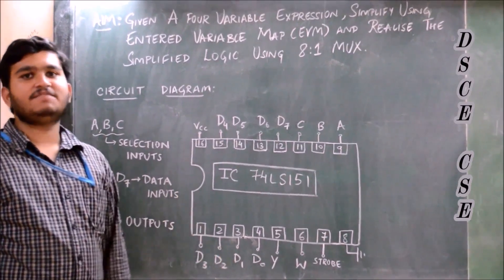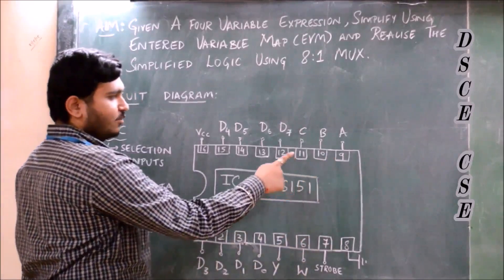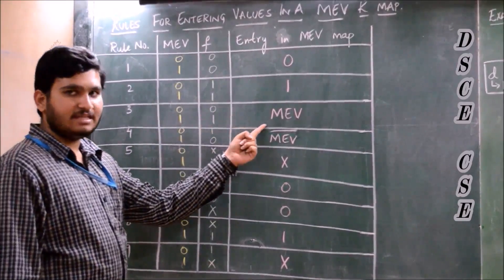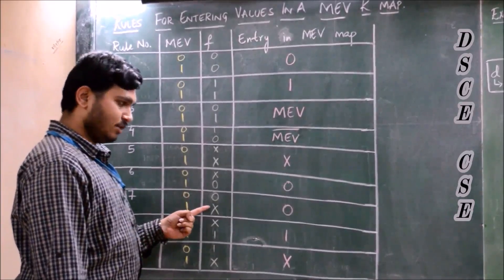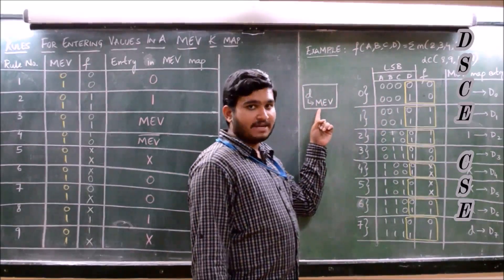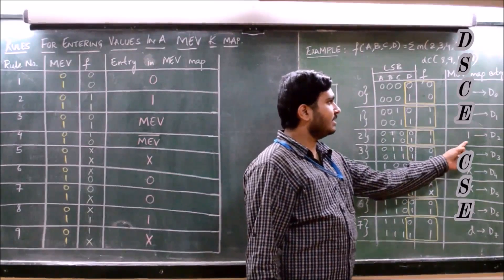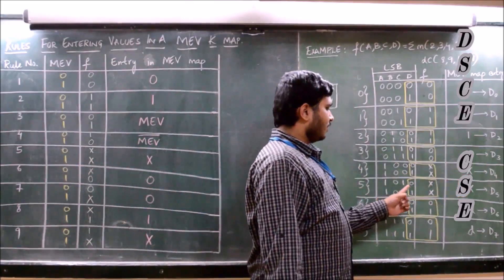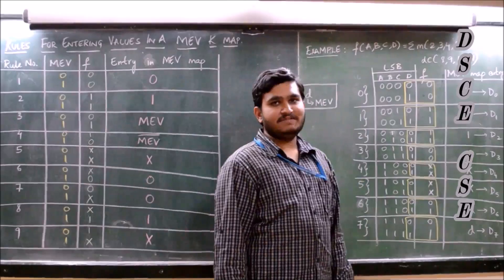Multiplexer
EC AND LD LAB EXPERIMENTS.
GO TO OUR CHANNEL "DSCE CSE" FOR REST OF THE VIDEOS.
WE WILL SURELY SOLVE IT AS SOON AS POSSIBLE..